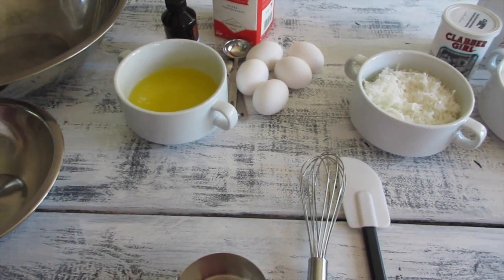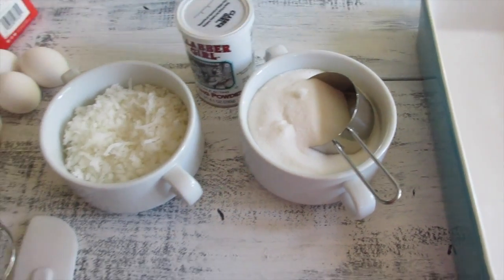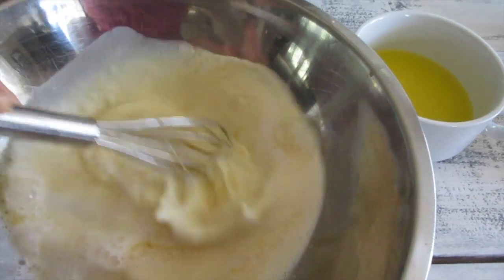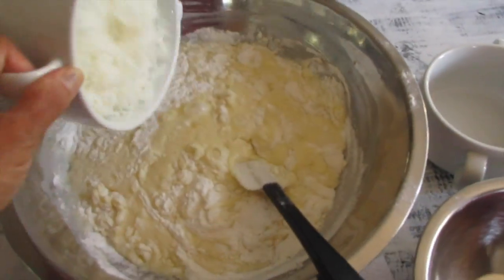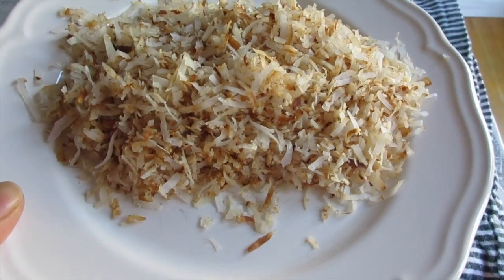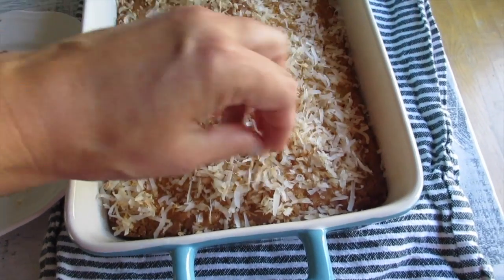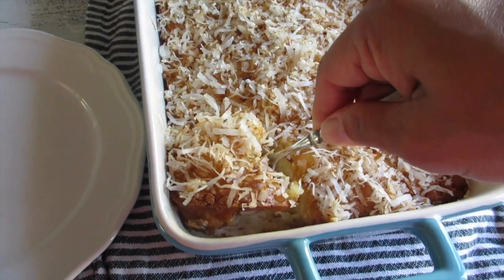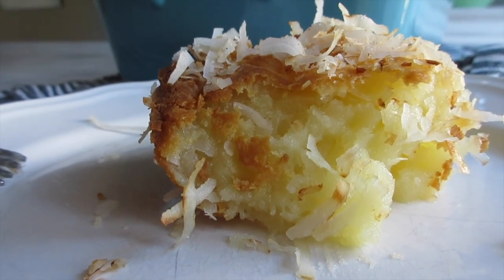Filipino Recipe: Butter Mochi or Filipino Bibingka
Mochi Butter also known as Filipino Bibingka

A traditional Filipino Bibingka is made with rice flour and coconut milk or water. Other ingredients can vary greatly, but the most common ingredients are eggs and milk. Traditionally it is with made terra cotta clay pots  lined with  banana leaves and cooked in very low heat. Bringing the aroma of Christmas time in the Philippines. Making it one of our holiday desserts to make.
But this Filipino  dessert has evolved into many variations throughout the Philippines and around the world.  Hawaii is one of those places that has turned this Filipino dessert into a local favorite called Mochi Butter.

Ingredients:
1 box Mochiko (equals to 1 pound)
1 tsp baking powder
1 1/4 cups sugar
1 cup sweetened coconut flakes
plus 1/2 cup extra for browning for topping
1 tsp vanilla
5 eggs
2 1/2 cups whole milk
1 stick melted butter
plus extra for buttering dish

Mix all the dry ingredients. Mix all the wet ingredients. Combine.
Place in a 9x13 buttered baking dish.
Place in preheated oven for 1 hour
Extra 10 minutes if you like crispy edges.

Place the 1/2 cup sweetened coconut flakes in a frying pan and heat on low-medium heat for 5 minutes. Stirring constantly and let it golden brown.
Once cake is done sprinkle the toasted coconut on top.